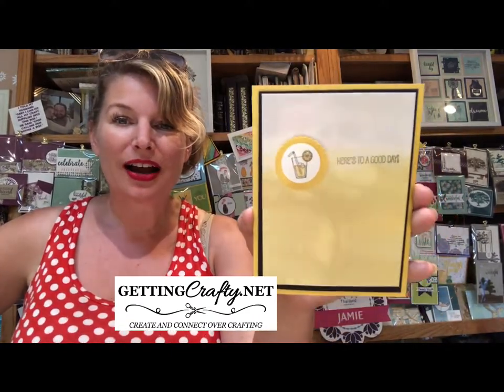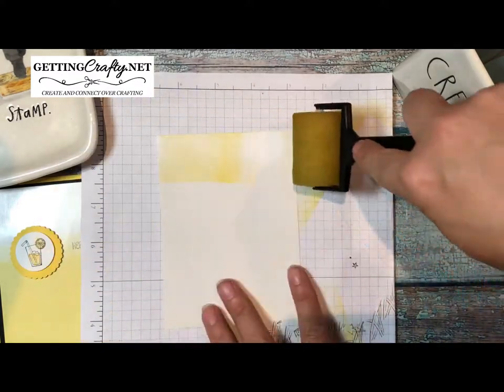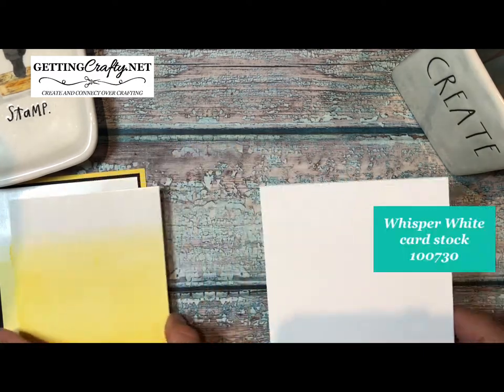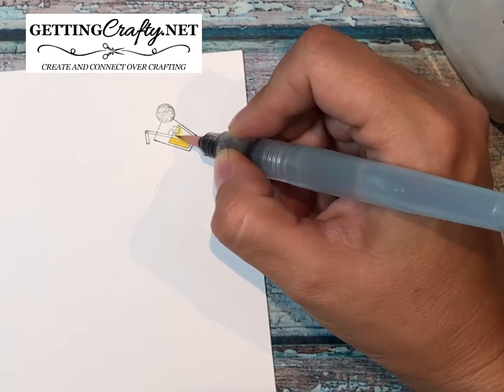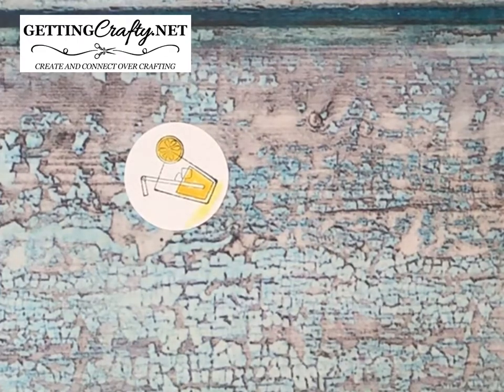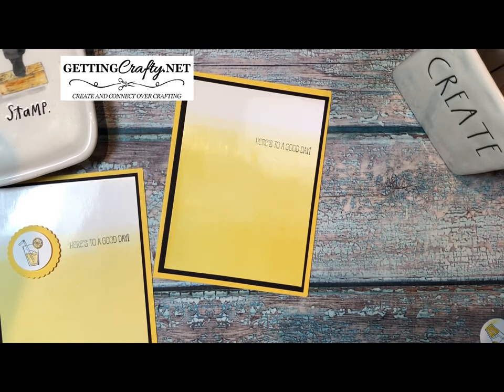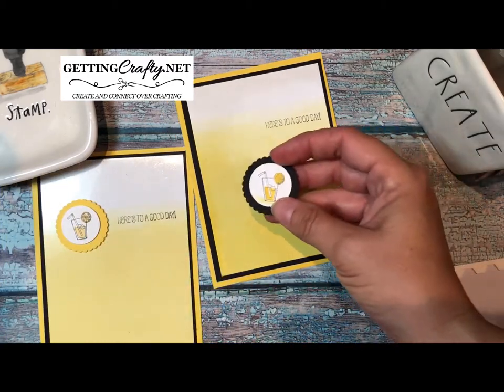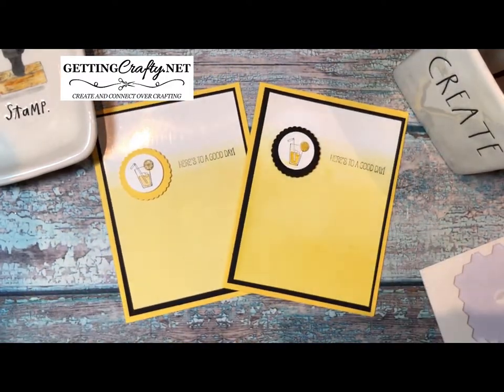Cheers to a Good Day Ombre handmade card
Create a beautiful lemonade card to celebrate Summer with this Cheers to a Good Day Ombre card making tutorial.  See the Getting Crafty Tip and create your own ombre crafted cards. See the full tutorial